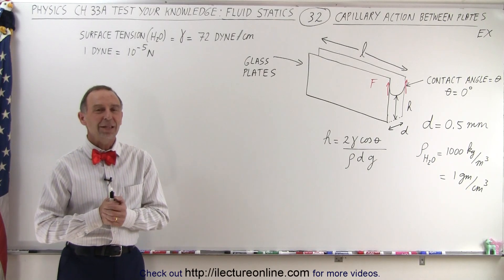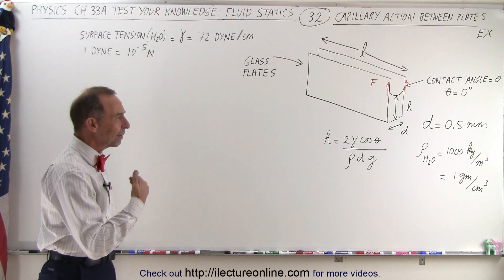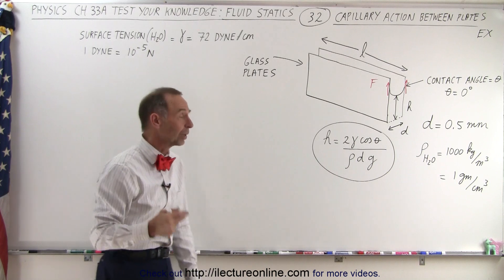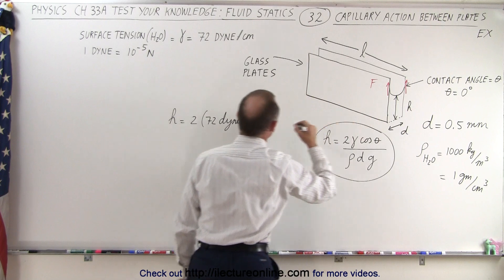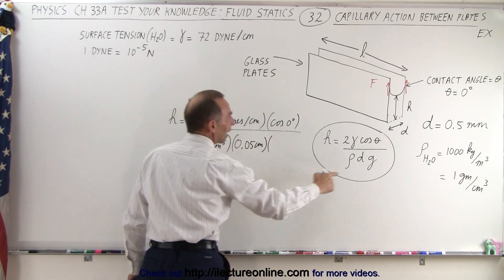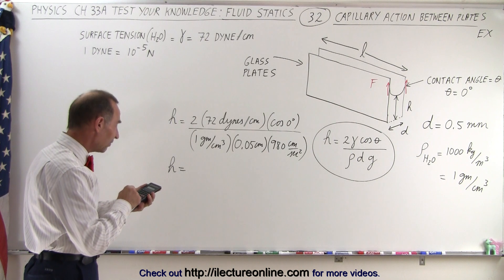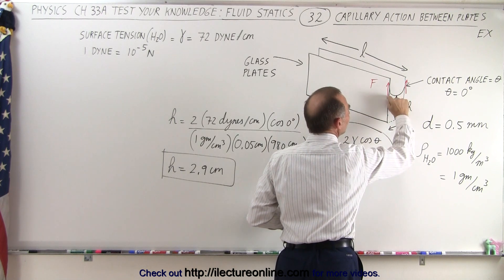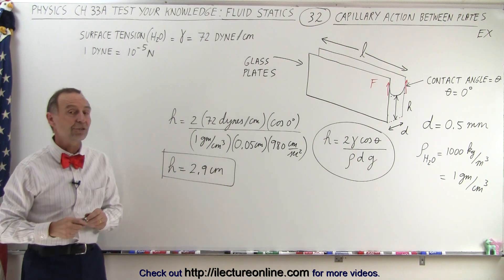Physics - Ch 33A Test Your Knowledge: Fluid Statics (32 of 42) Capillary Action Between Plates: Ex.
I will find height=h=? of the capillary action of 2 closely spaced (distance=d) glass plates of length=l in water. (Example)